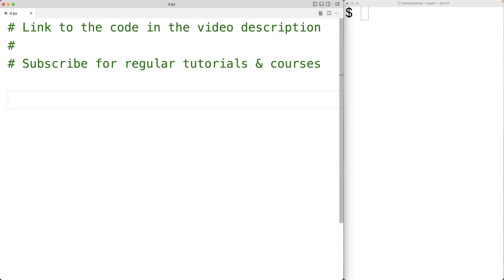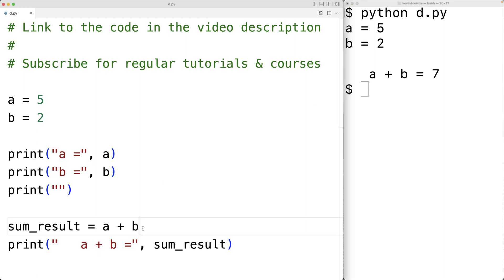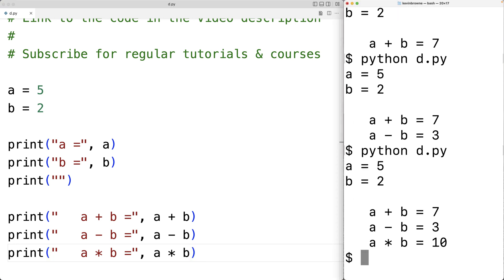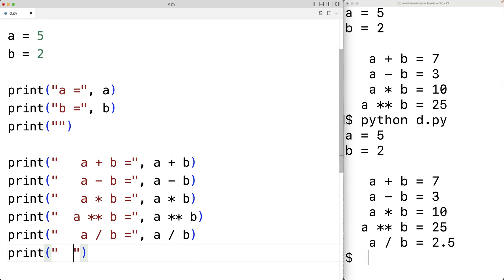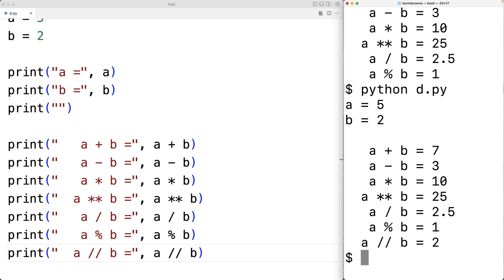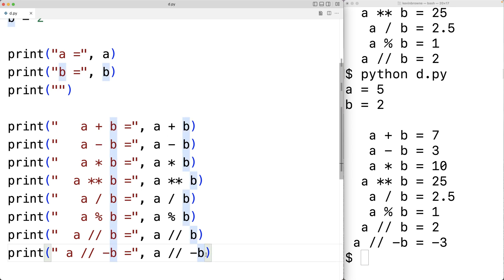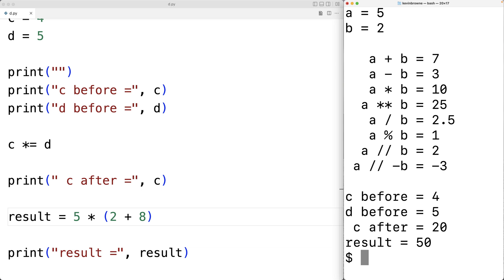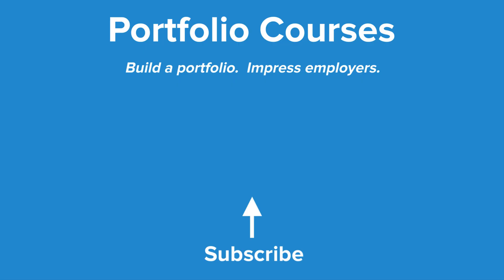Arithmetic Operators | Python Tutorial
How to use the arithmetic operators in Python to perform the mathematical operations addition, subtraction, multiplication, division, exponentiation/power, modulus & floor division.  Source code to build a portfolio that will impress employers!